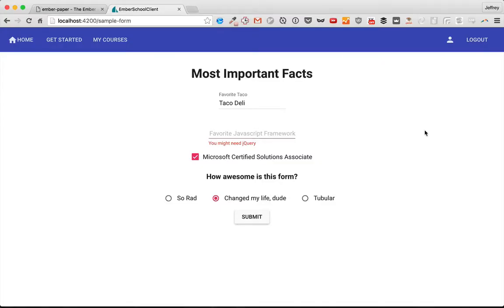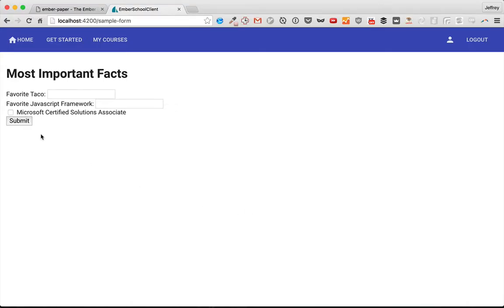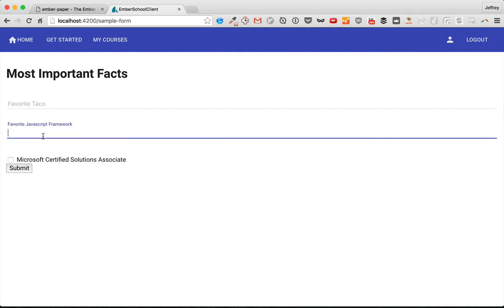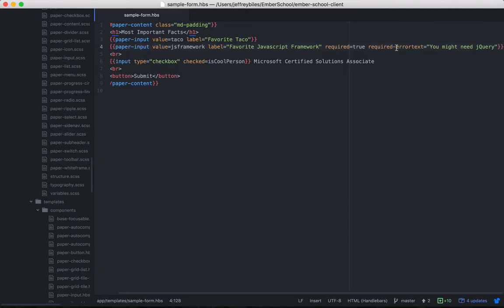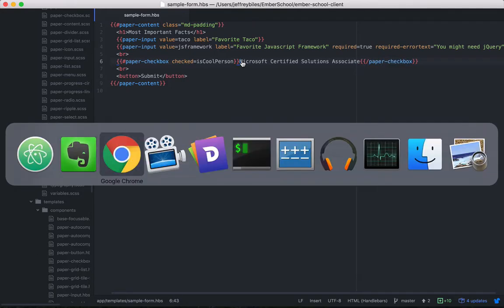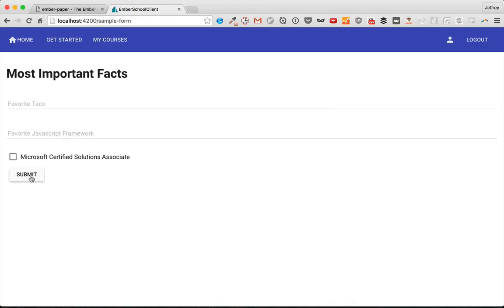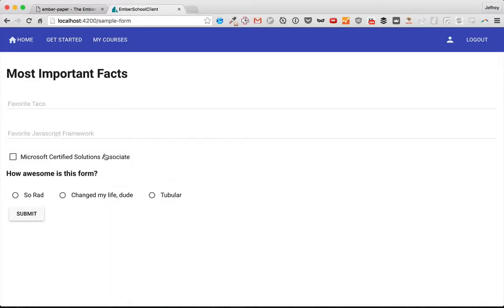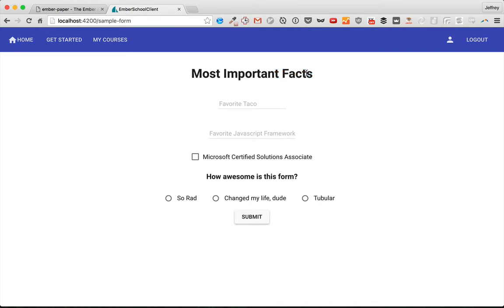EmberScreencast 146 - Material Design with ember-paper: Awesome Forms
Your forms deserve to be beautiful.